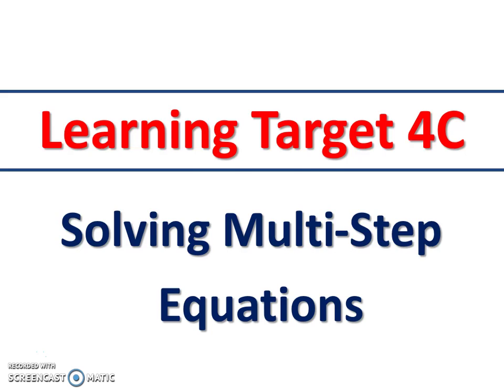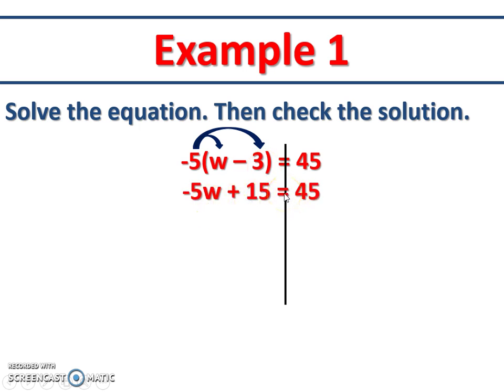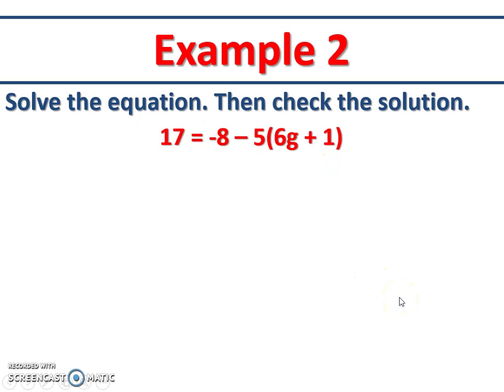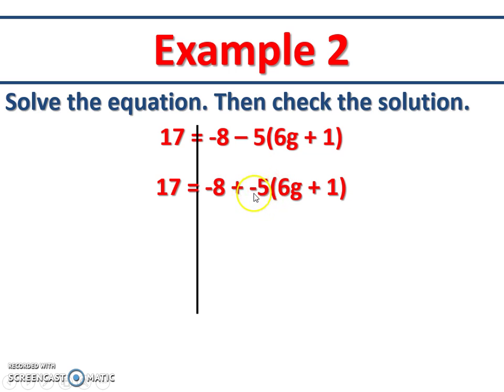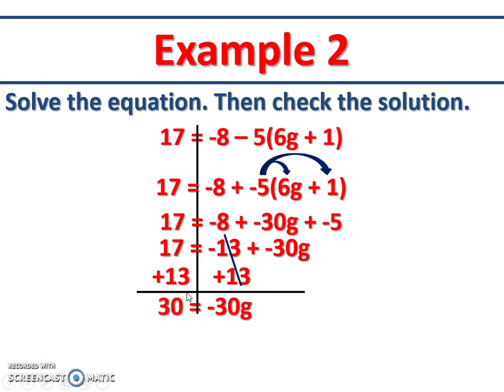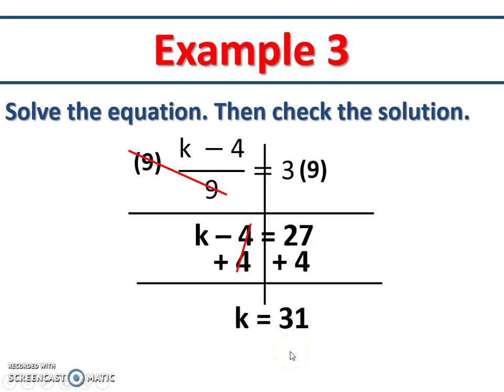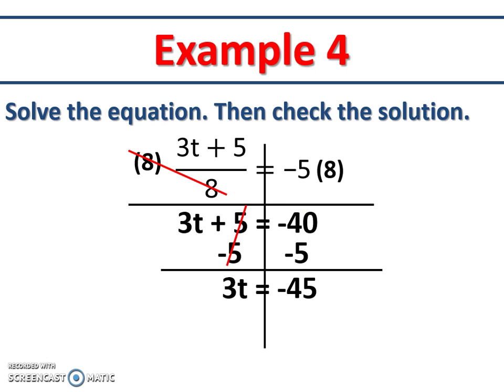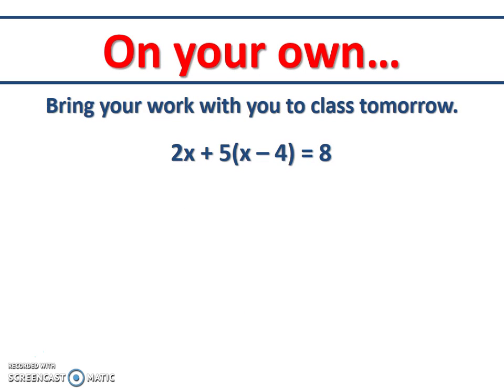LT 4C Day 2 Multi Step Equations